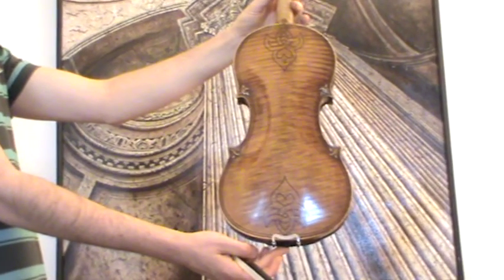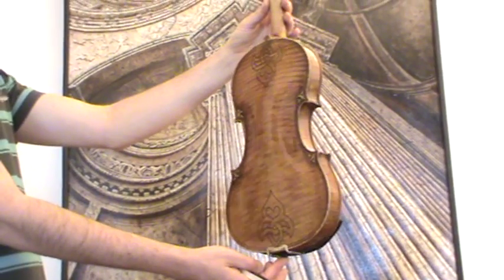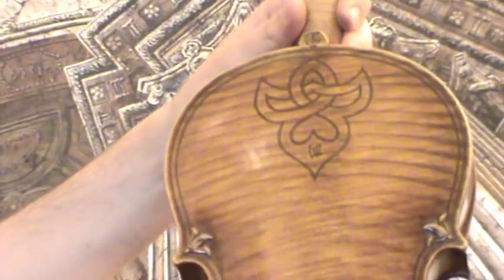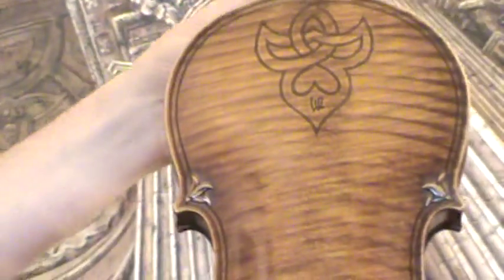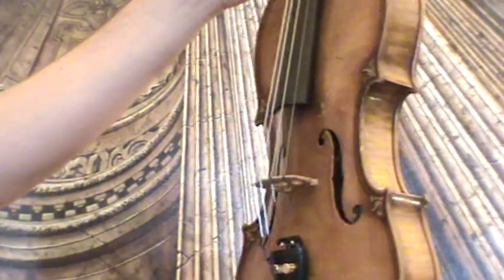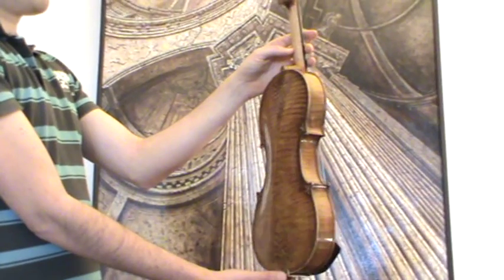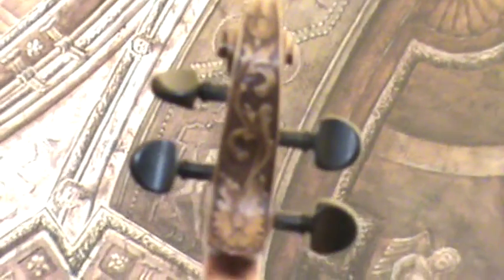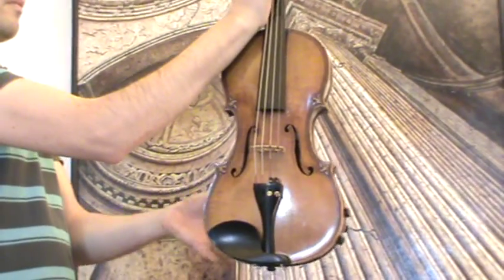Very beautiful old German Gaspar da Salo violin ca 1930s # 073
see detailed XXL pics:
old-violin-international